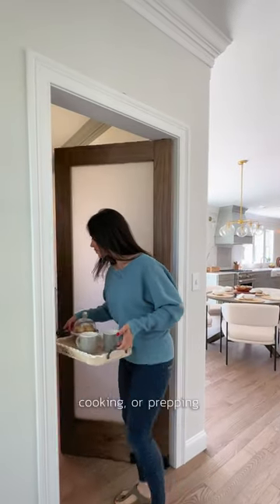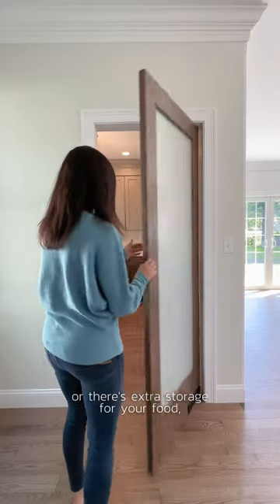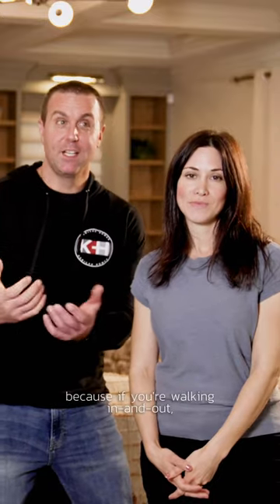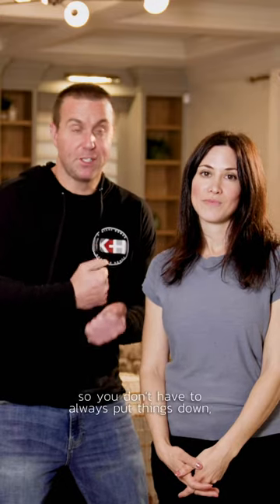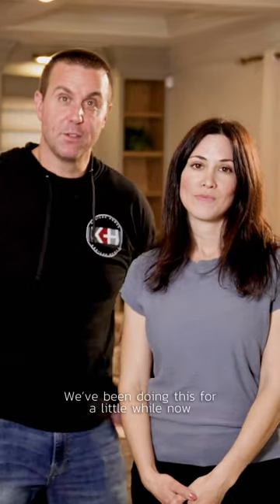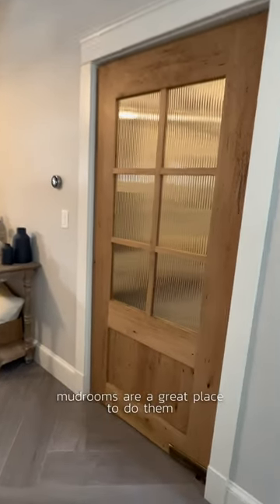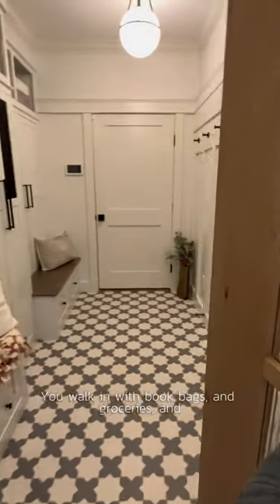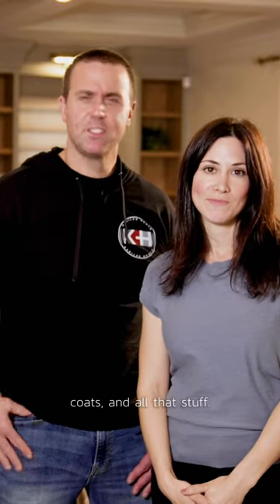Design tip: use a double hinge door for your kitchen pantry, mudroom, or other high traffic area